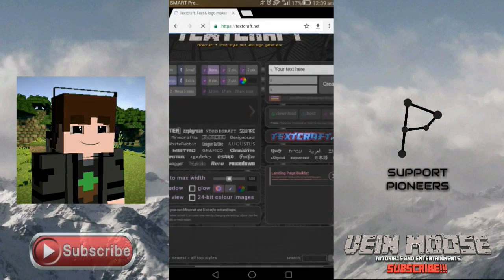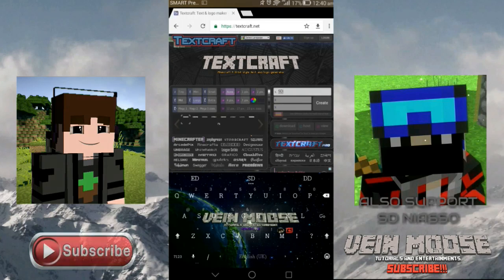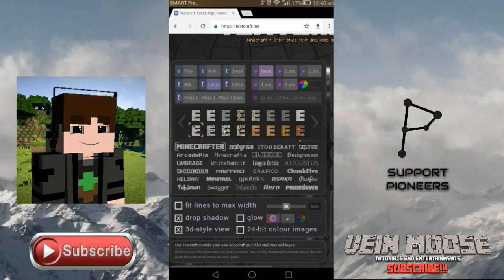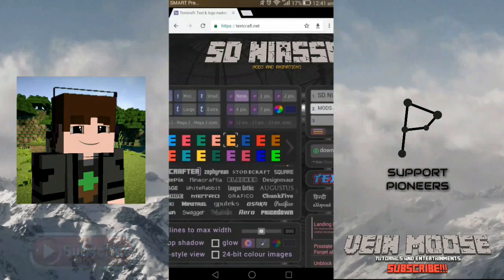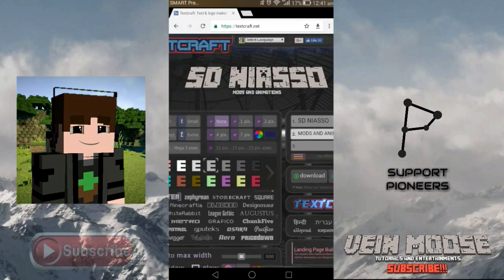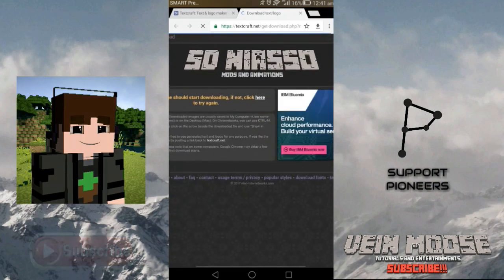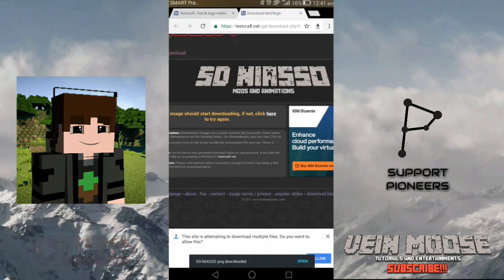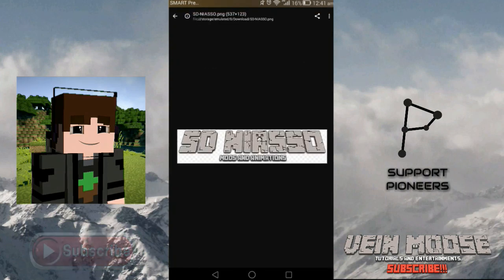How to make you own Minecraft logo on Android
This is a quick,free and easy tutorial on how to make your own Minecraft logo on you option.